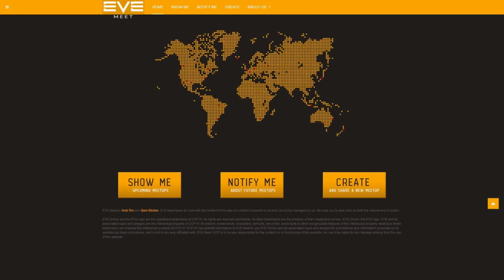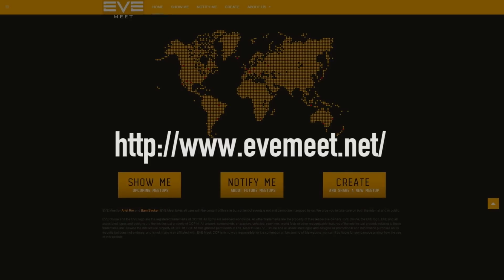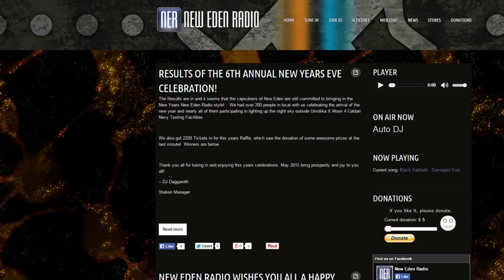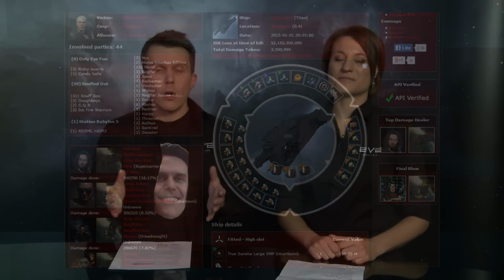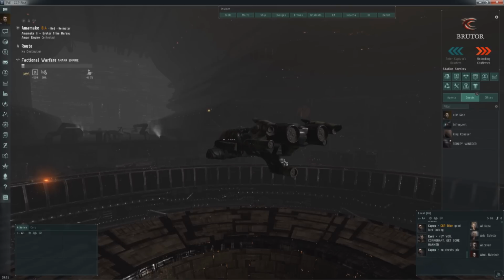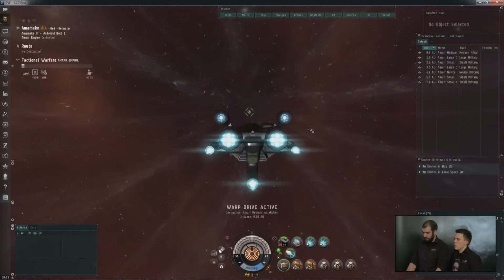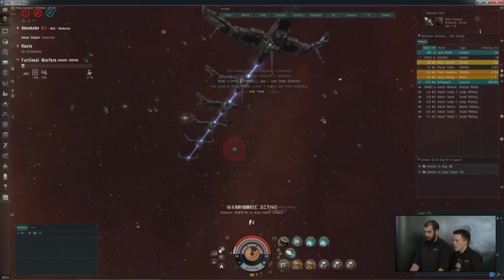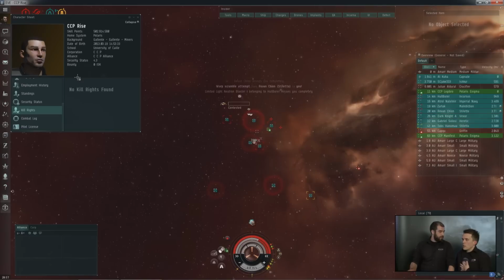o7: The EVE Online show - Episode 4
CCP Guard and CCP Mimic interviewed four EVE Online developers about upcoming features, such as the ‘Super Kerr-Induced Nanocoating´s” (SKIN´s) system for ship exteriors, and improvements and re-designs of the corporation and alliance infrastructure in EVE.

We went behind the scenes of Virtual World Operations, the team responsible for running Tranquility, the server cluster behind the world’s biggest and most complex single shard universe (yep, it’s EVE).

We also spoke with players involved in cool community projects and had Game Designer CCP Rise fit a ship live, and take it into one of EVE’s most dangerous low security systems to fight for his life. We also got a first look at a concept drawing of the much-awaited Minmatar Tactical Destroyer.

Jump to segments:

‘Does it fit – with CCP Rise’  - 1:19
‘Dev spotlight – Virtual World Operations’ - 6:28
CCP Cognac and CCP Foxfour on SKIN’s – 9:37
Player Spotlight ‘EVE Notthingham (EVE_NT) – 16:11
Community chat with Mimic and Guard – 21:37
Address by CCP Chair – 37:03
CCP Punkturis and CCP Sharq on Corps and Alliances – 38:43
CCP Rise goes into space – 49:48
A look at the Minmatar Tac destroyer concept - 56:24

Tell us what you think - take the survey!